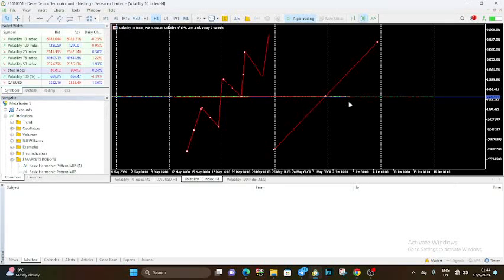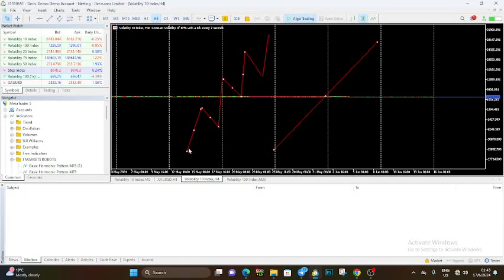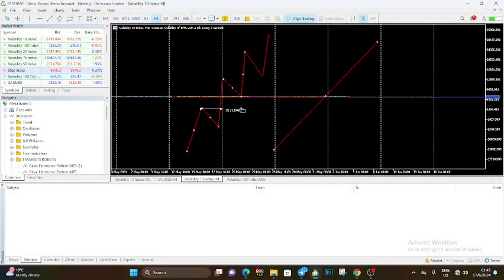A Beginner's Guide to Trading from Scratch (2of1) 2024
Join our Telegram Community Access the Powerful Trading book from there as well

ROAD TO BEING A TRADER
Stage 1
Join Out Community and Benefit by  downloading x500 MT5/MT4 purchased Trading Robots
Access the Powerful Trading book 95% Win Ratio Strategy